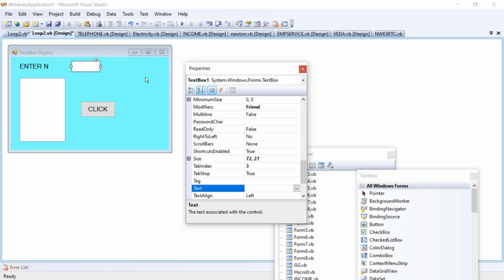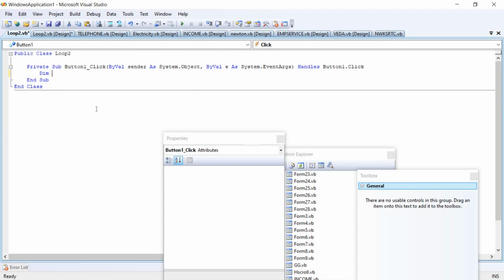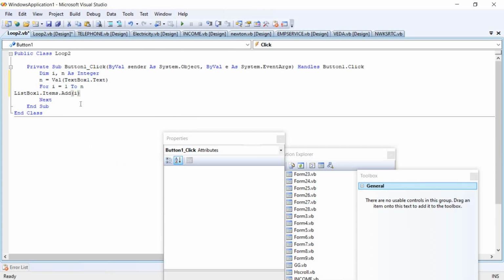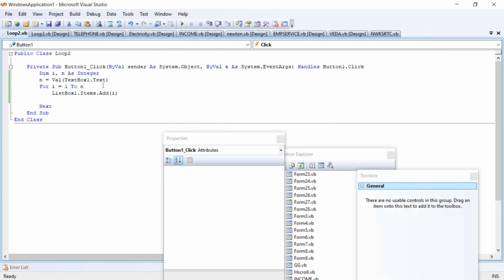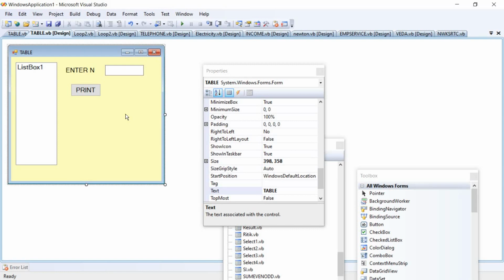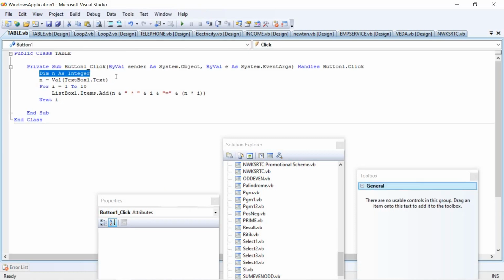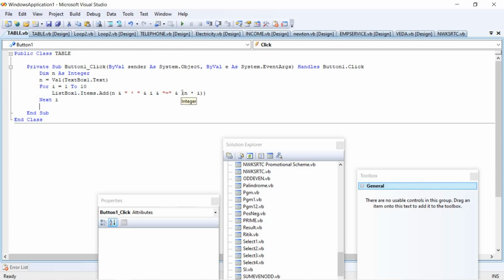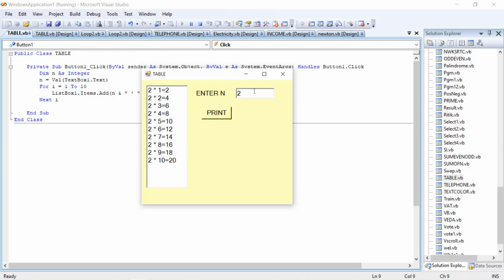Programs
B.Com V Sem